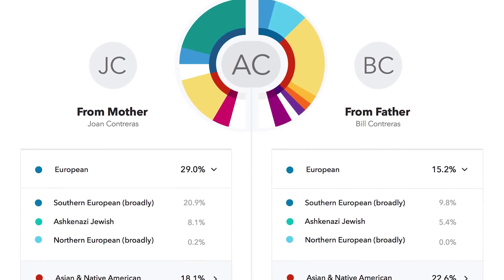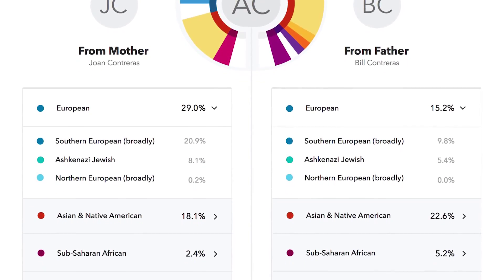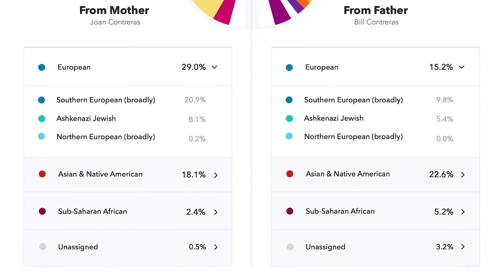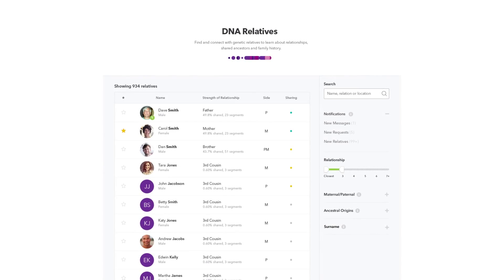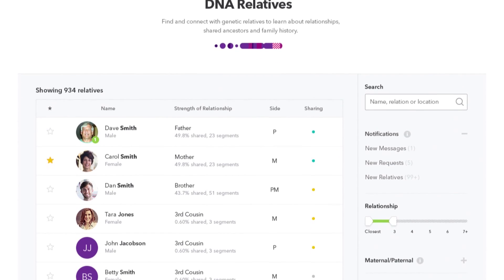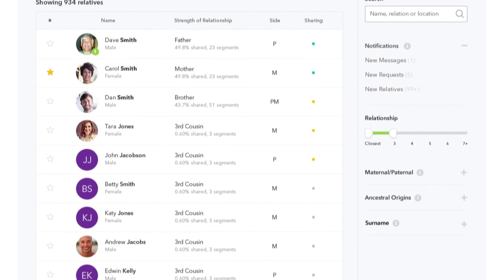23andMe FAQ: Getting your family tested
In this video, 23andMe customer care rep, Eleni explains the benefits of getting your family tested. By getting your family genotyped by 23andMe, you can compare results to see how you’re related, the amount of DNA you share, and what sets you apart.